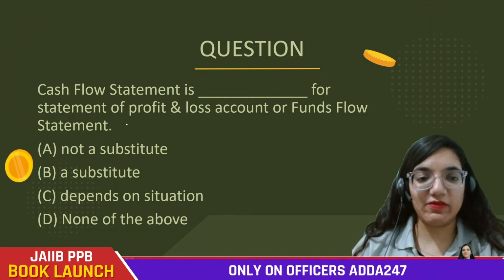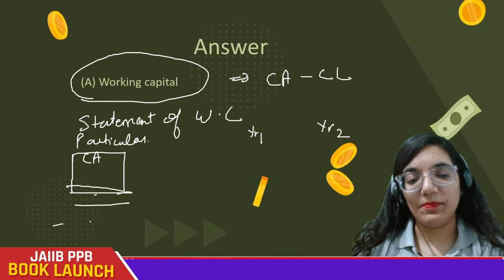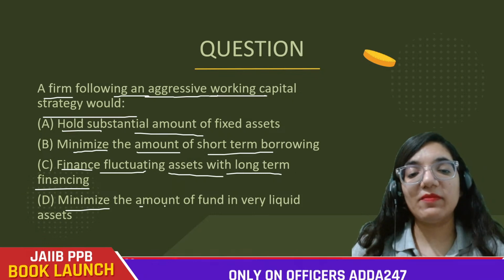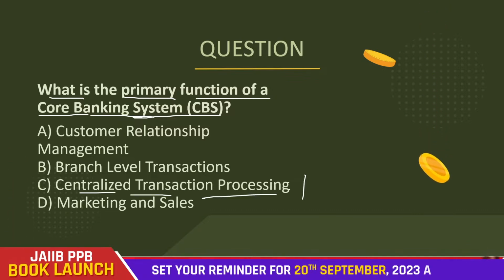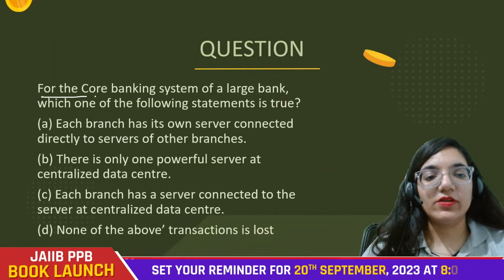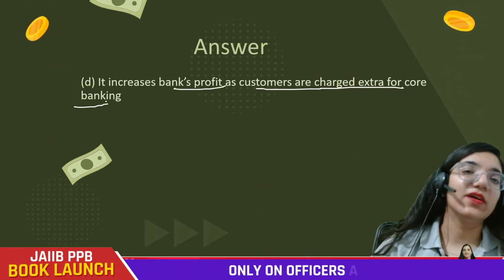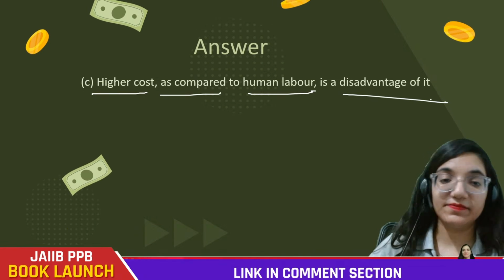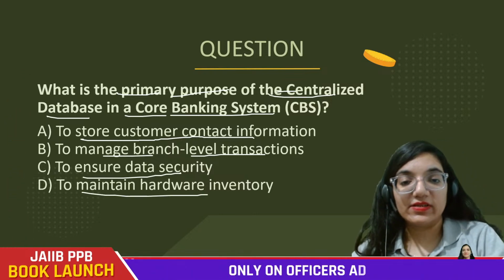JAIIB Oct 2023 | JAIIB Accounting & Financial Management (AFM) | English Medium | Module A Chapter 1